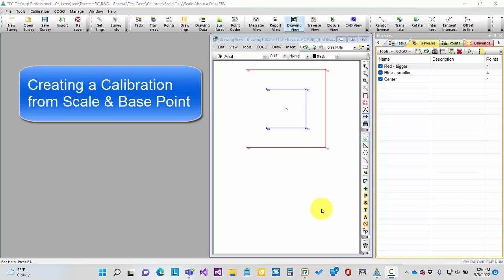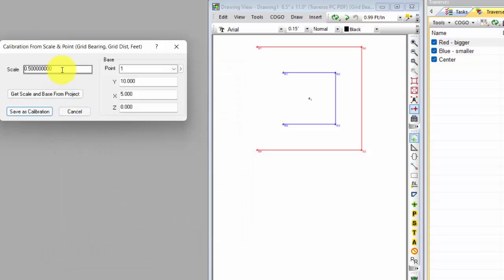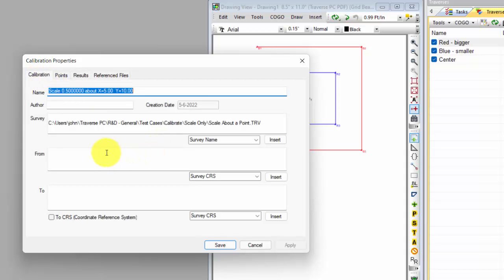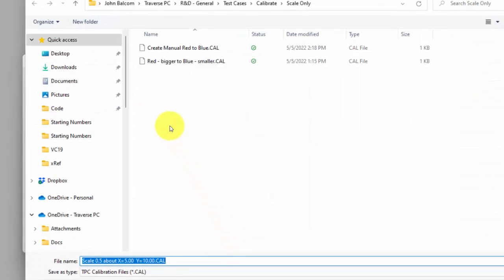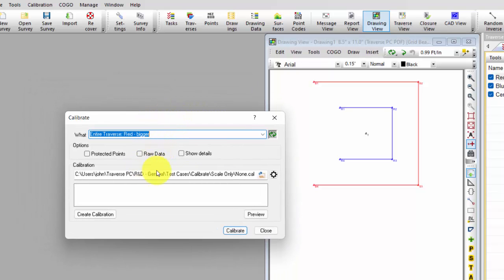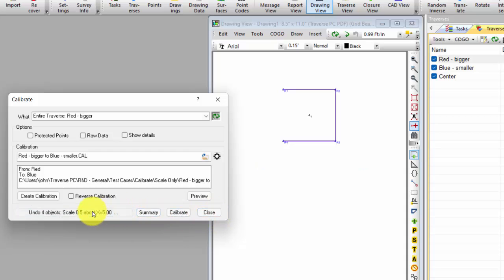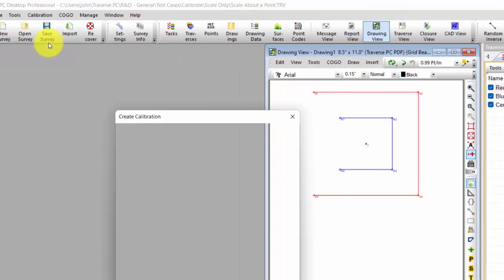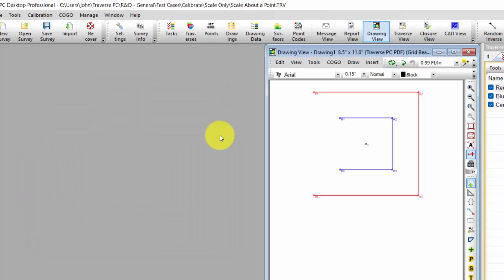Create Calibration From a Scale And Base Point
See how to create a calibration from a scale factor and a base point.  Use this for Grid to Ground and other workflows.